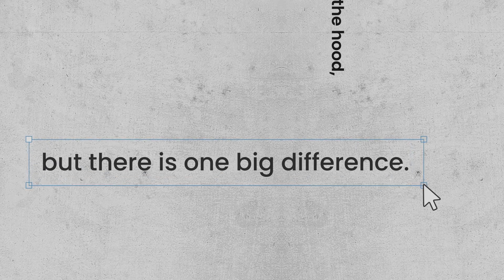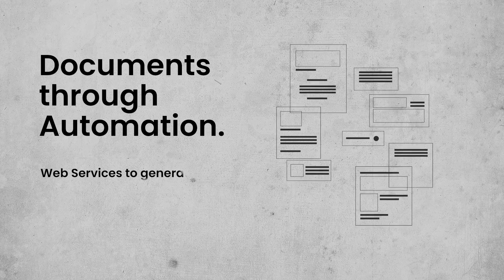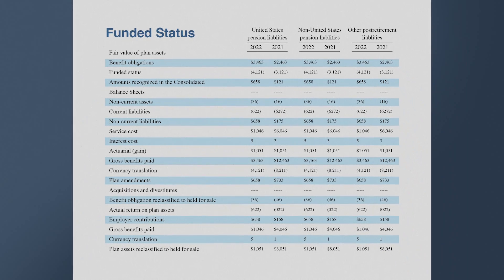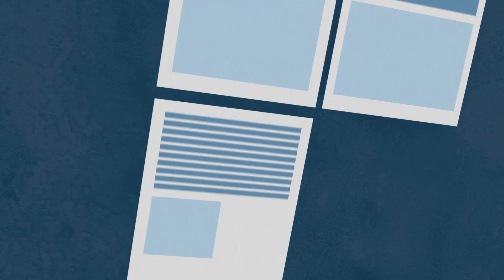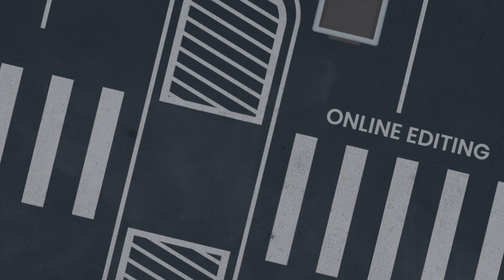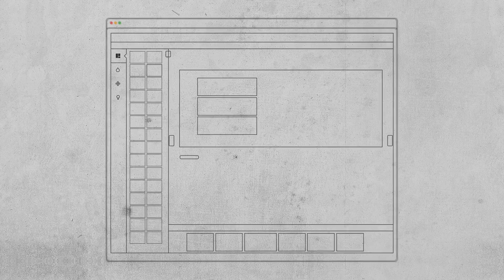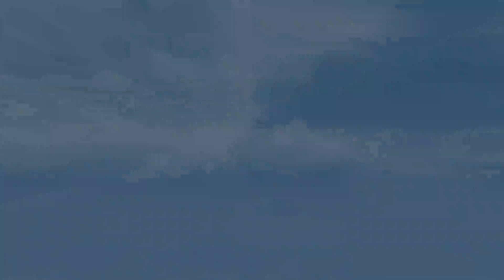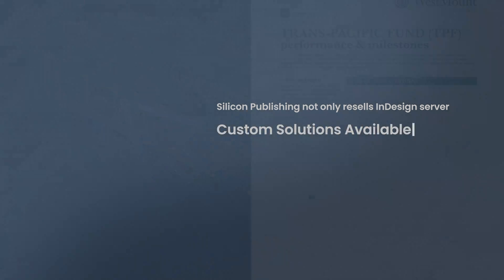Adobe's best-kept secret: InDesign Server | Silicon Publishing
Venture beyond Adobe InDesign and explore the untapped potential of InDesign Server. While you may already be well-acquainted with the desktop version, its server-based counterpart offers a whole new range of possibilities.

Adobe InDesign Server introduces an ingenious fusion of the design tool you know and love, with a seamless automated document workflow. Imagine effortlessly flowing images and text through InDesign templates, resulting in impeccably polished documents, all with a single click on a web page.

As the ultimate composition engine, InDesign Server excels in two distinct workflows: database publishing and online editing.

In the world of database publishing, InDesign Server flows data thorough powerful and flexible templates. This process can produce catalogs, directories, personalized marketing materials, comprehensive financial reports, and much more. Output follows rules for copy fit, pagination, and can even optimize available whitespace, resulting in fully-automated output that looks completely handcrafted.

Meanwhile, in the world of online editing, InDesign Server is used as a rendition engine that is controlled via Web Services. The editing interface can be as simple or as complex as you like: business users can edit text or swap images while staying comfortably within brand guidelines, while creatives enjoy the power of a full-featured design tool. Or you can customize the user experience to fall anywhere else in the spectrum.

Embrace the limitless potential of automation through the dynamic capabilities of InDesign Server

For a deeper dive into the innovative technologies and guiding philosophy of Silicon Publishing, begin